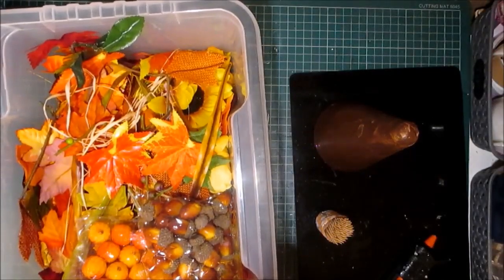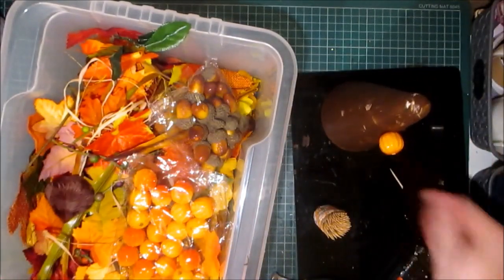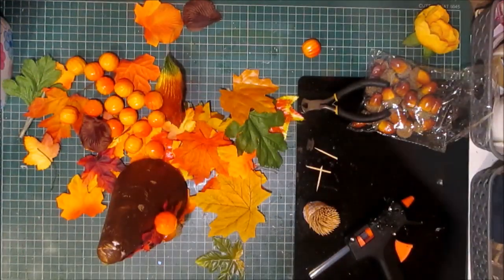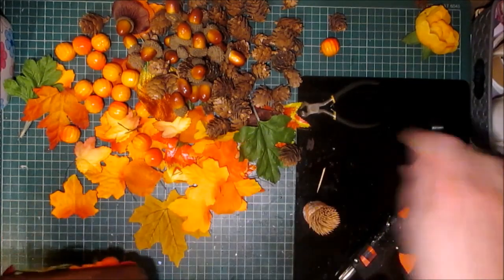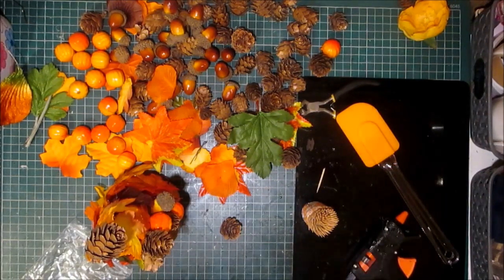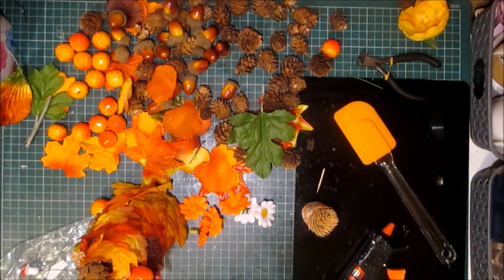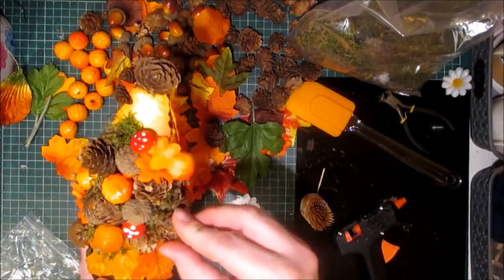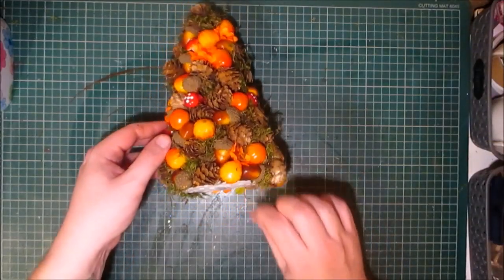Process Video: Autumn/Fall Polystyrene Topiary Tree Home Decor